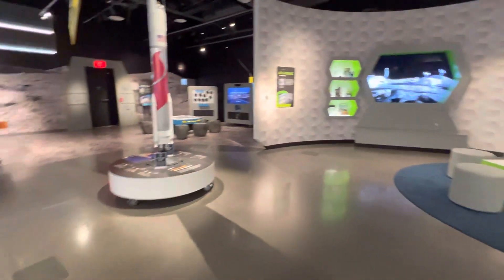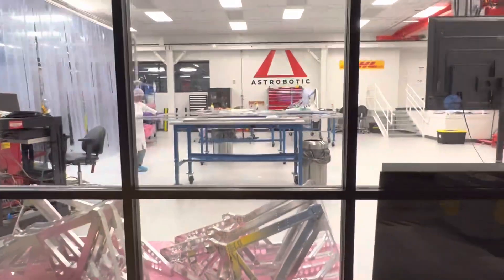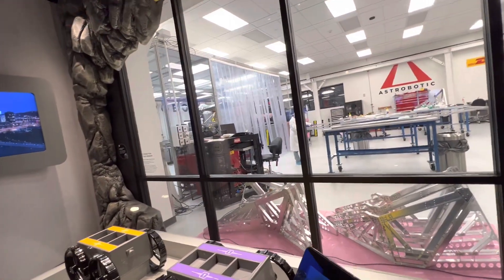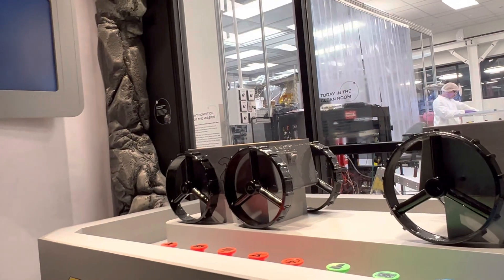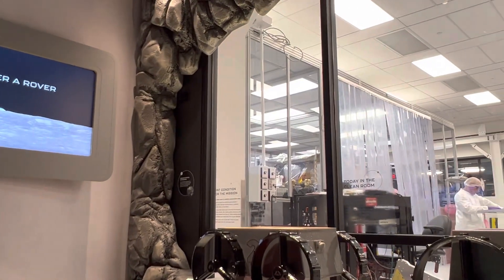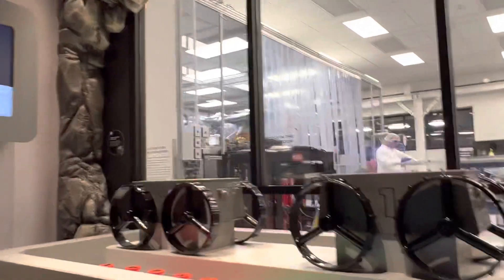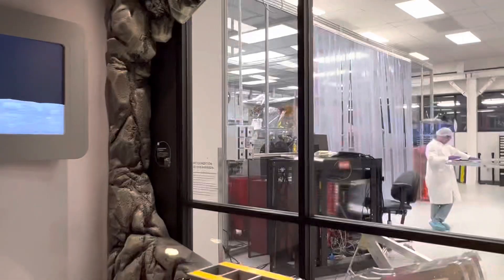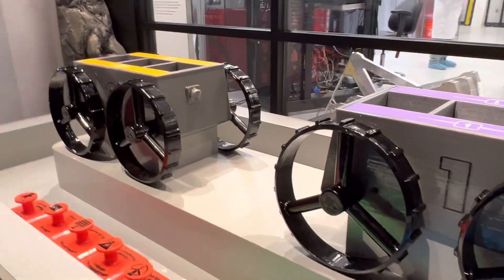YOU can put a payload on the MOON! Astrobotic Moonshot Moonshot Museum !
Put Your Payload on the Moon! Astrobotic Moonshot Museum Makes It Possible"

In this video, we explore the amazing possibilities of putting your payload on the moon with Astrobotic Moonshot Museum. This revolutionary technology opens up new frontiers for space exploration and offers exciting opportunities for anyone interested in space research.

Video Content:
Our expert team will guide you through the process of how Astrobotic Moonshot Museum works and how you can take advantage of it. We cover everything from the technical aspects of the technology to the practical applications of putting your payload on the moon. You'll learn how the Astrobotic Moonshot Museum can help you achieve your space exploration goals and why it's a game-changer in the industry.

Key takeaways include:

How Astrobotic Moonshot Museum is making space exploration accessible to more people
The benefits of putting your payload on the moon, including improved research capabilities and new opportunities for innovation
How Astrobotic Moonshot Museum's technology works and the technical specifications of the service
The practical applications of Astrobotic Moonshot Museum for individuals and organizations alike
Social Media Links:
Follow us on [Twitter](link here) and [Instagram](link here) to stay up-to-date with the latest news and updates from Astrobotic Moonshot Museum.

Call to Action:
If you're interested in space exploration, putting your payload on the moon, or just want to learn more about this incredible technology, be sure to subscribe to our channel and hit the notification bell so you never miss an update.

Below are some links to products that we used in our squirrel bird wildlife animal feeder set up and on the making of these video. If you click on them we might make some money. Thanks for your kindness and generosity. We are blessed and grateful to make these wildlife photography videos.

These products help me make Squirrel and bird videos

2023 Apple 12.9-inch iPad Pro (Wi-Fi, 128GB) - Silver (6th Generation)

These are great products for watching squirrel videos and listening to squirrel sounds and bird songs